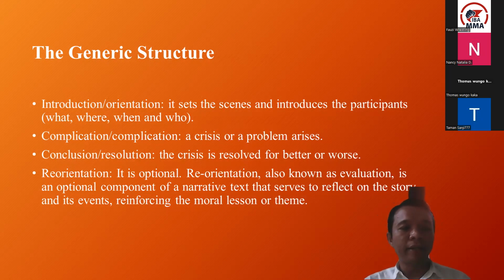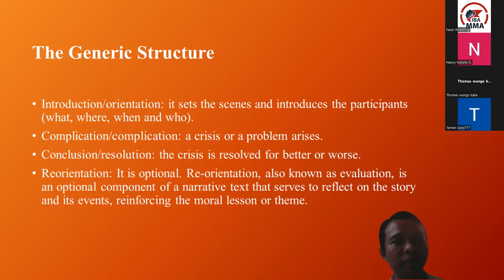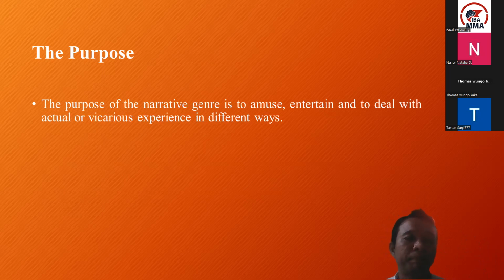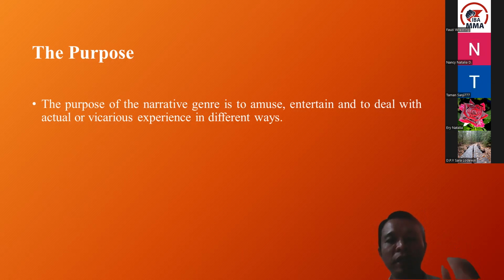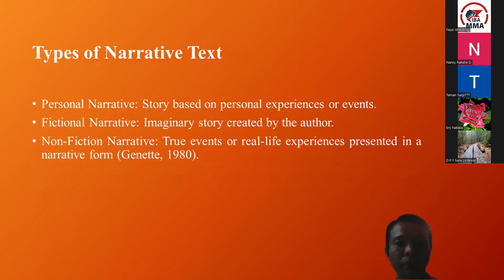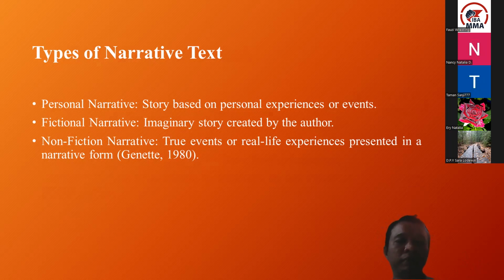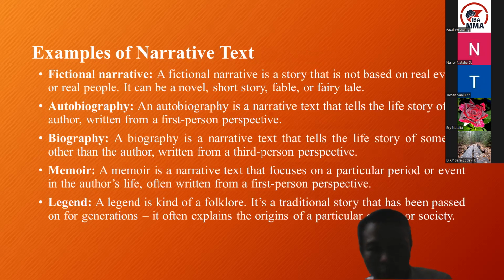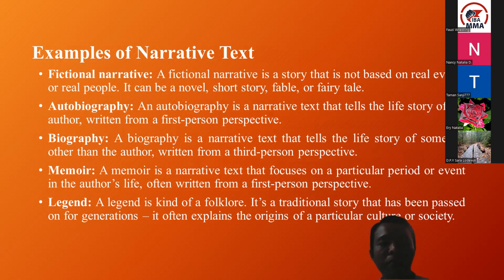VIDEO ENGLISH GENRE TEXT 2